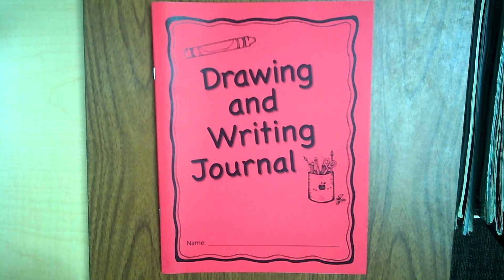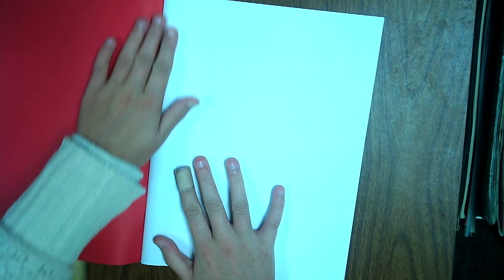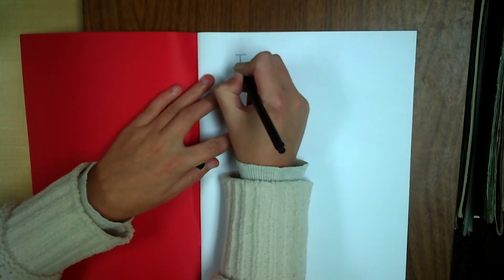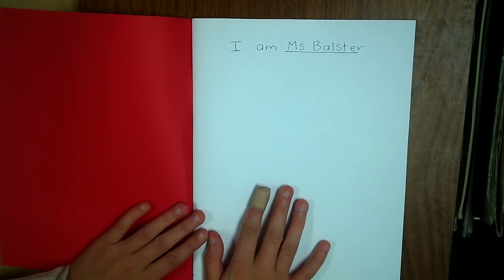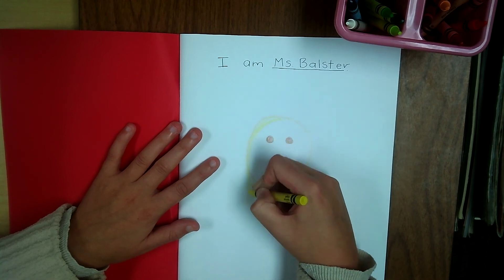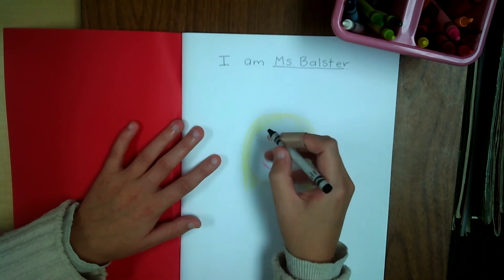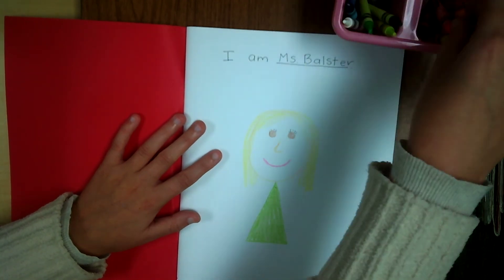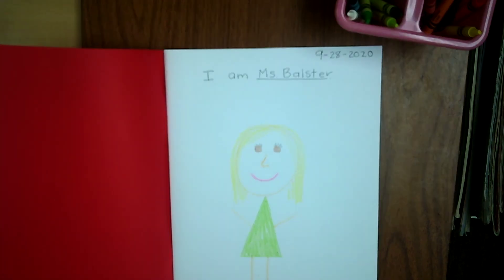Day 11 Writing Activity